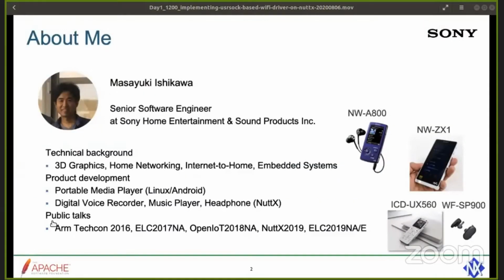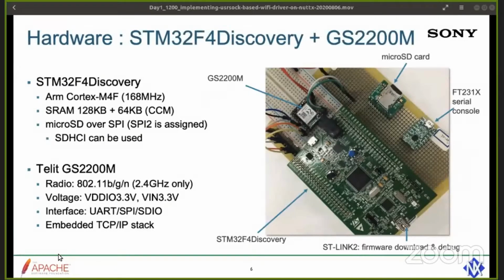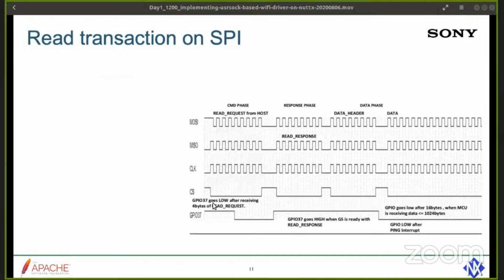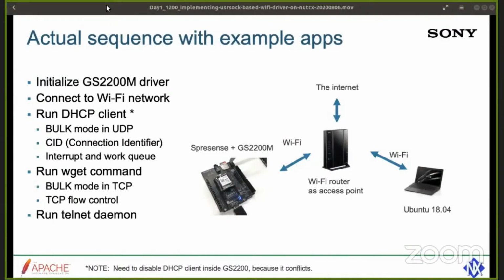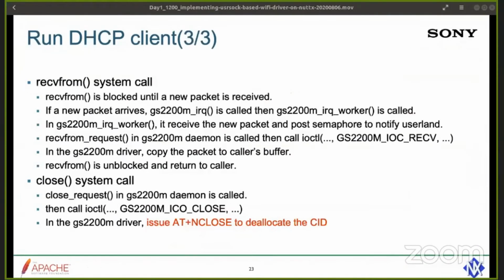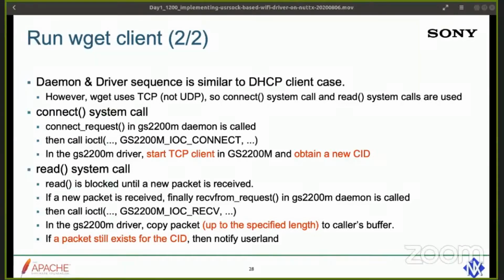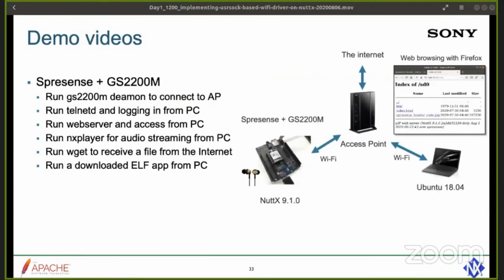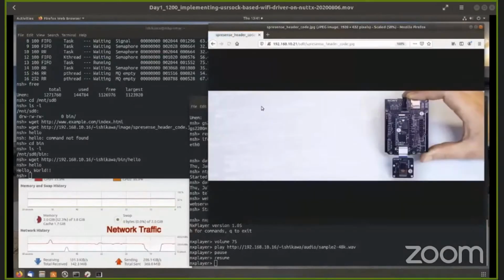NOW_002: Implementing a USRSOCK based Wi-Fi driver on NuttX